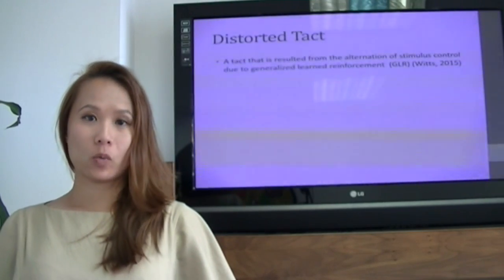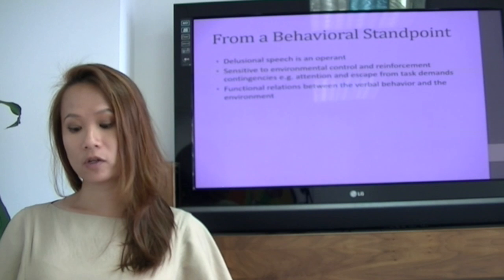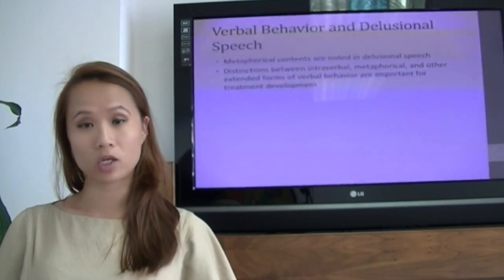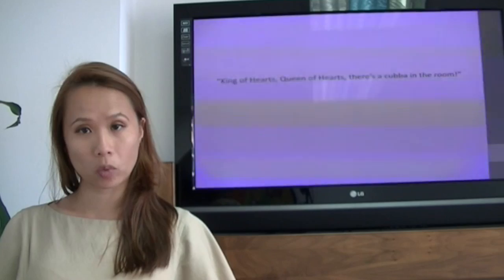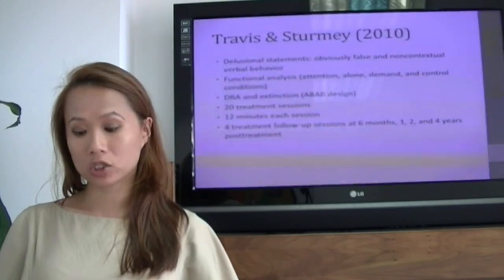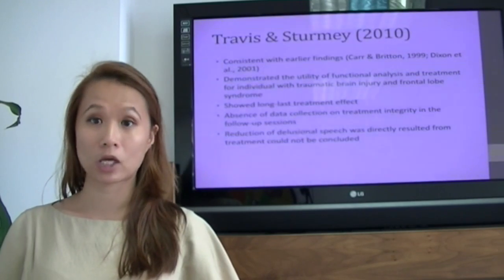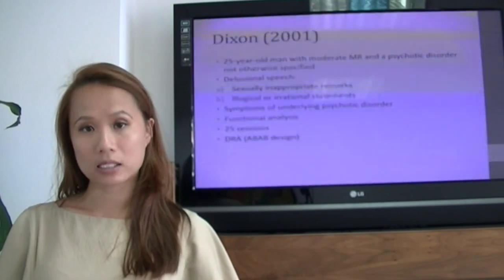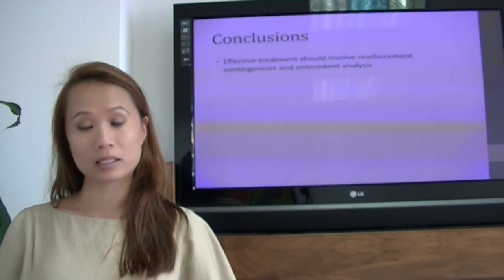Funcitonal analysis of delusional speech